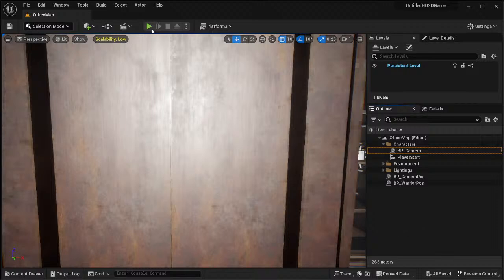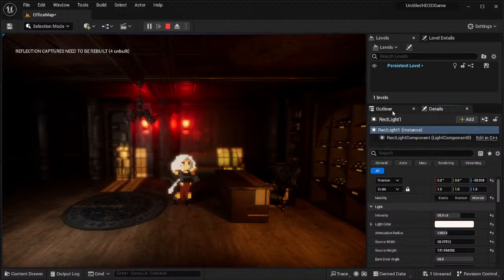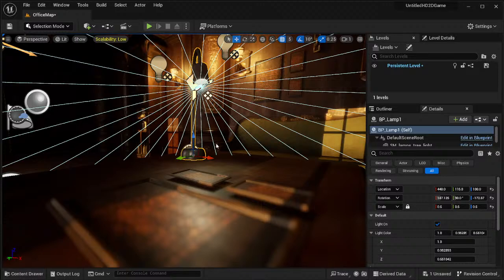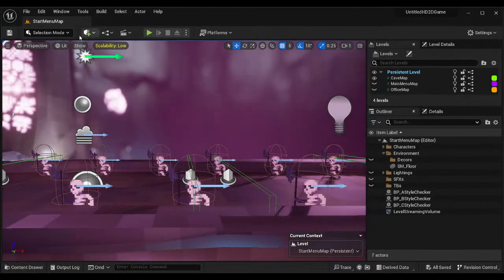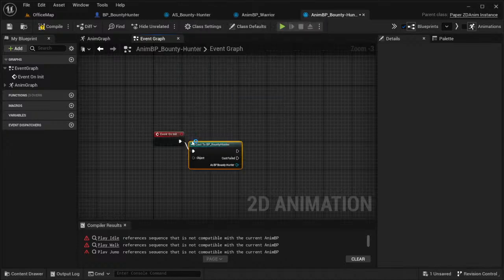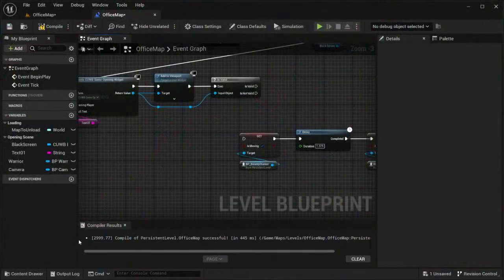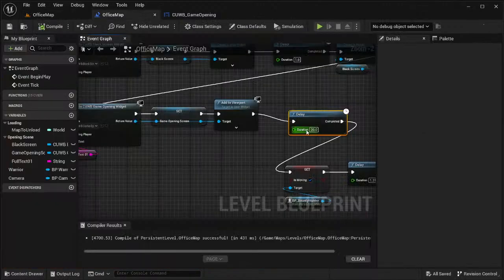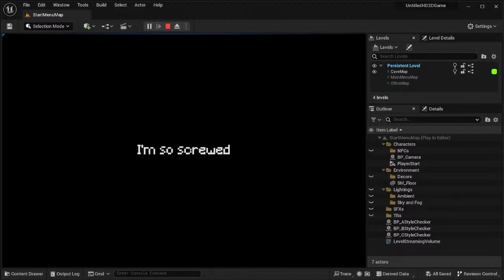Demon Sword Devlog #6 | Unreal 5.2.1 | Office Level Design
Welcome to my development livestream for Demon Sword! Join me as I work on this exciting HD-2D indie game, drawing inspiration from classics like Devil May Cry, Octopath Traveler, and '90s beat ‘em ups.

🎮 In this stream, you'll get an exclusive look you'll get an exclusive behind-the-scenes look at the making of Demon Sword. From crafting levels to coding magic, you'll witness the game unfold right before your eyes.

🗓️ I'll be streaming whenever I'm knee-deep in development, so be sure to drop by regularly to catch all the latest updates and progress.

💬 Share your thoughts, questions, and ideas in the chat. Your input could shape the future of Demon Sword! Don't forget to hop into the Demon Sword Development Tavern Discord Server for even more discussion and behind-the-scenes action:

And hey, if you're as hyped as I am about Demon Sword, why not lend your support on Kickstarter? Every contribution helps bring this dream to life: